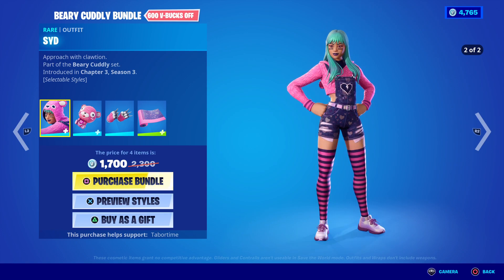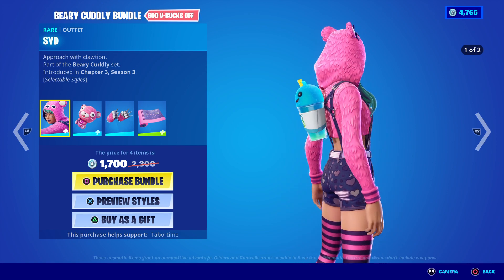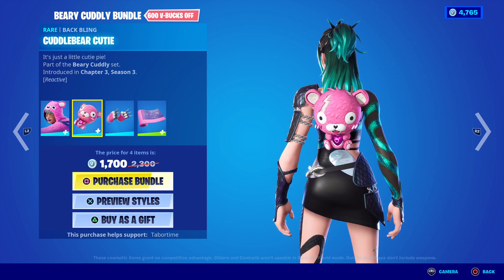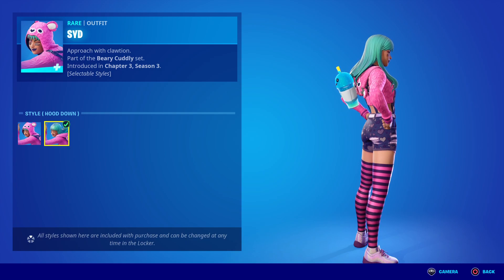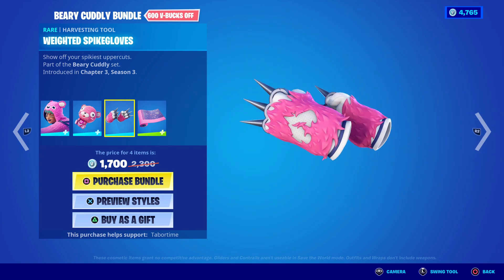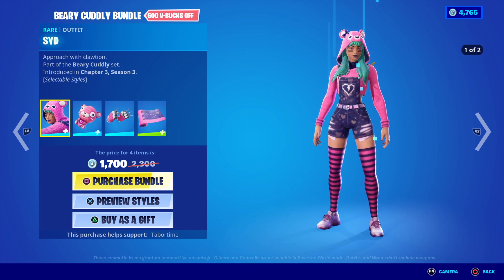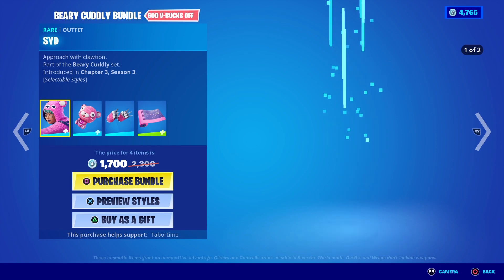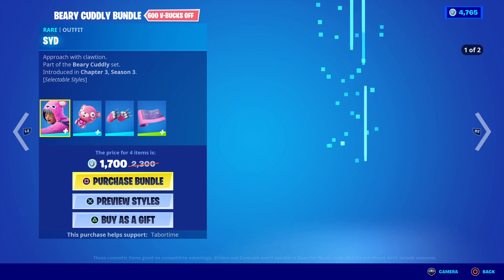New Syd Skin Review!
Cuddly Bear Bundle!